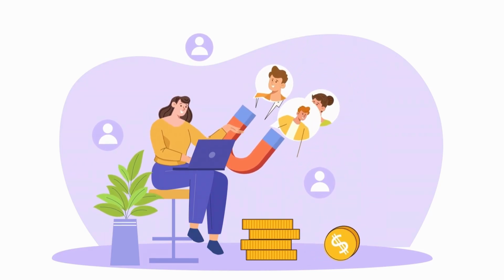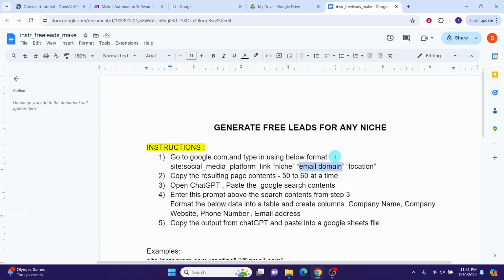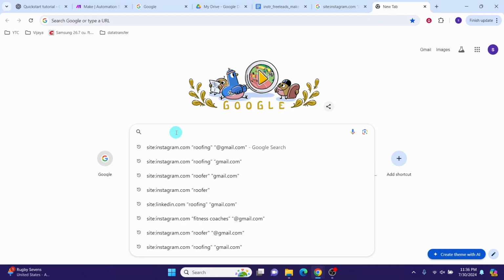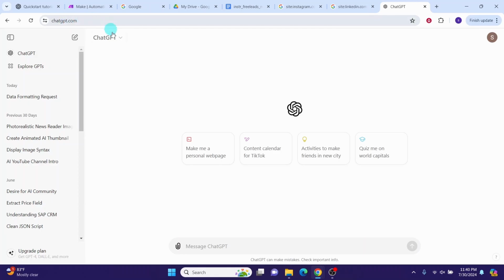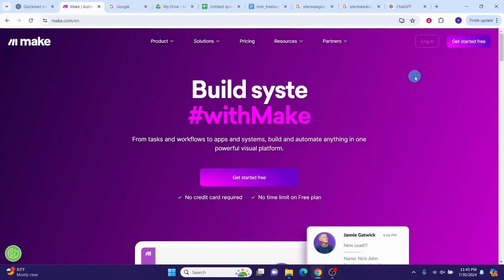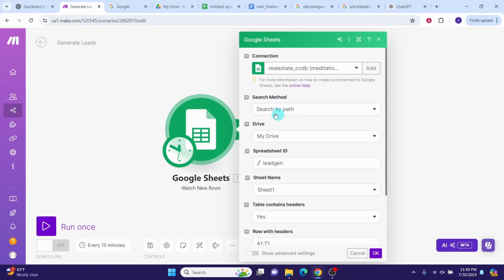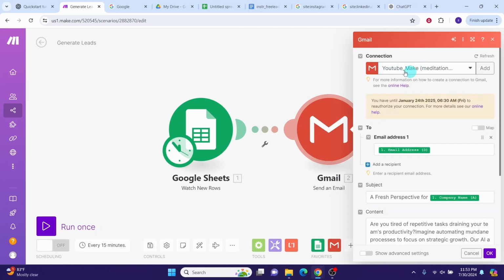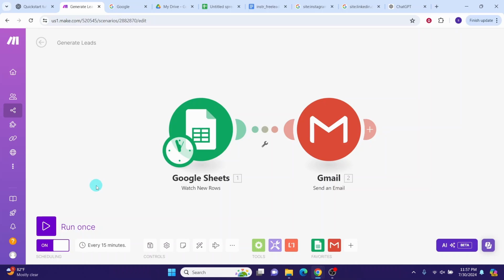Make.com Automation: How To Get Free Unlimited Leads Using ChatGPT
Links To Tools Websites :
Make

Video Chapters:
00:00 Introduction - Generate Leads Using ChatGPT
00:14 Tools Needed - Generate Leads Using ChatGPT
00:51 Generating Leads With Search - Generate Leads Using ChatGPT
05:08 Create Make Scenario - Generate Leads Using ChatGPT